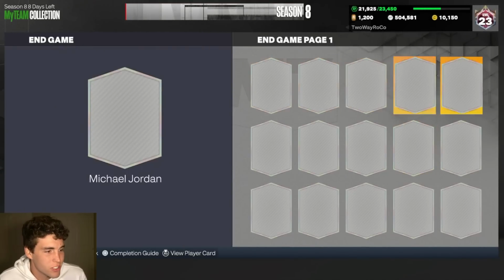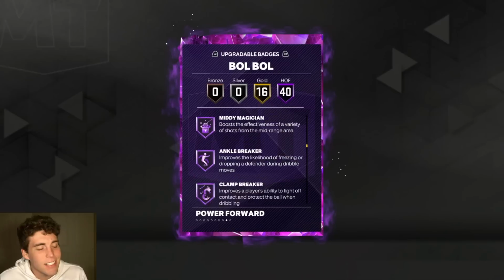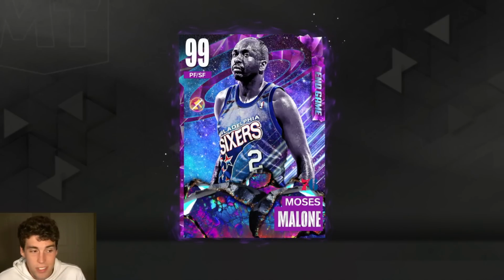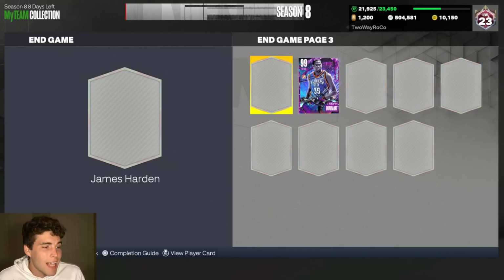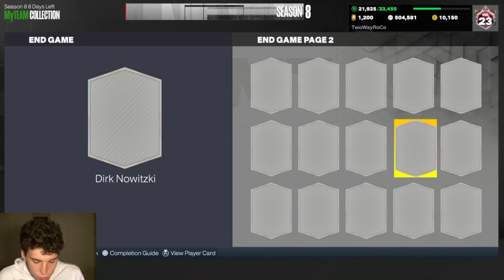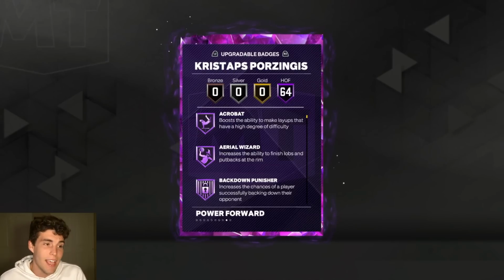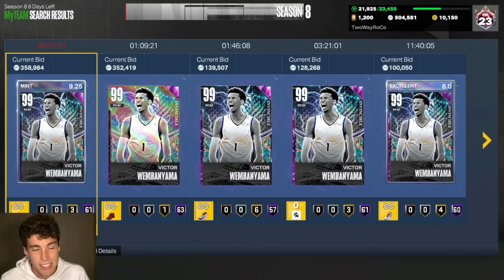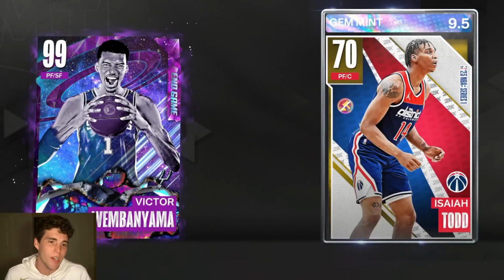RANKING THE TOP 10 SMALL FORWARDS IN NBA 2K23 MyTEAM!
With so many great end game, invincible, dark matter, galaxy opal, pink diamond, diamond, amethyst and ruby small forwards in NBA 2K23 MyTeam, I rank who I believe are the top 10 small forwards in order in NBA 2K23 MyTeam. These will include the best players, best value players and some of the worst value players in the game. Some of these cards include end game Victor Wembanyama and end game Kristaps Porzingis. I hope this helps you guys decide who you want to put on your no money spent, budget or god squad when playing unlimited, limited, triple threat, tto and domination.

DBG, HTB, YBC, MosBallin, ImJustIsaac, Shake4ndBake, Troydan, JayCanada, Denverstruck, CarlosStory, CashNasty, tjayerrday, Bio2k, JD Crossover, LogicLookss, Jake Mason, SP2K, Witness 2K, Evan Tanaka